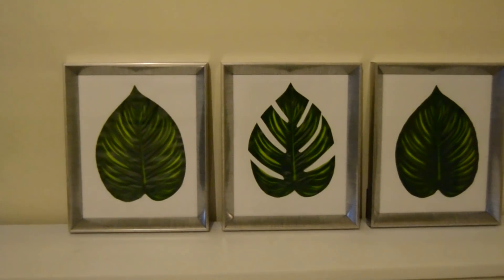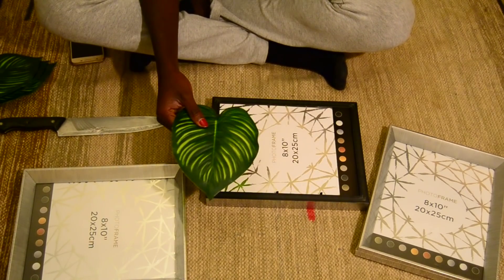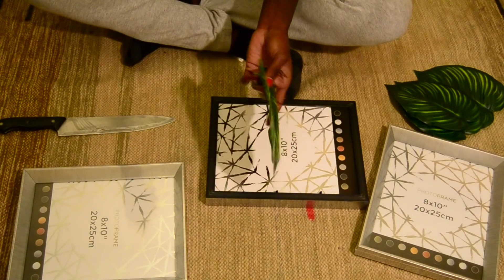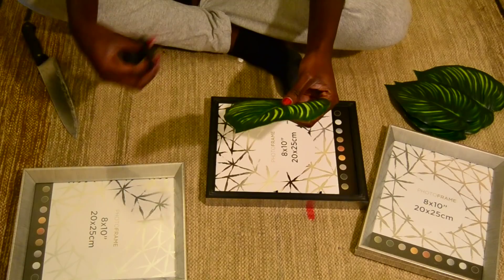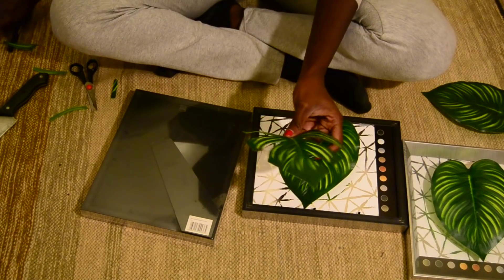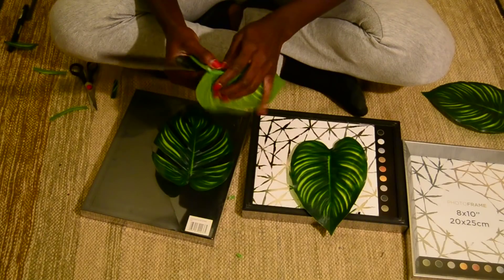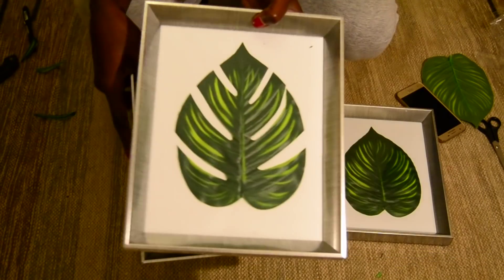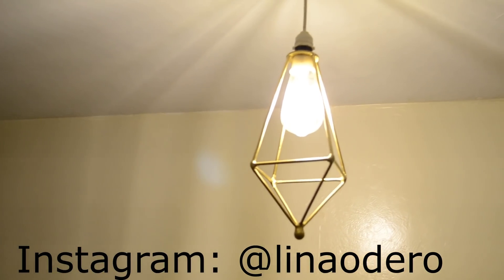DIY framed plants to spruce up any space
Here's anothe way to spruce up your space with plants, in this video I'm sharing with you how I framed my leaves. these make for great wall hangings. Enjoy the video and I hope you get inspired to create something awesome!!